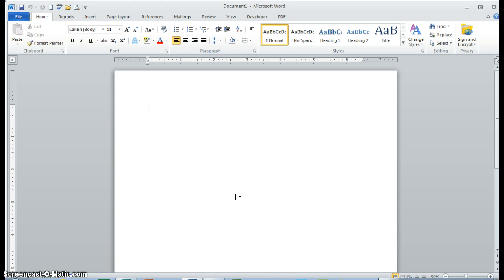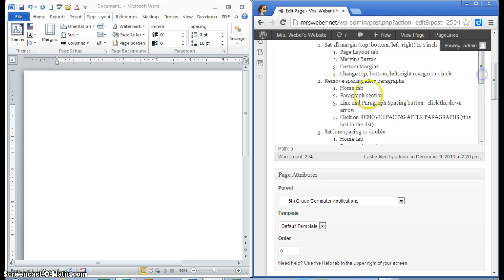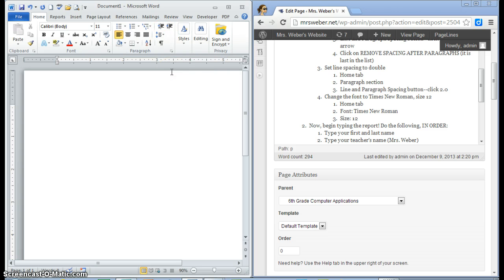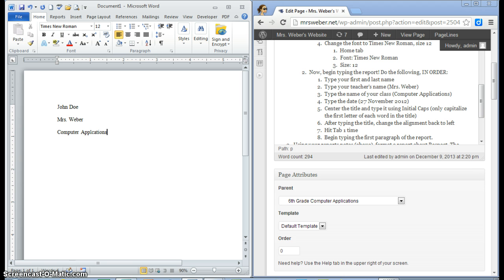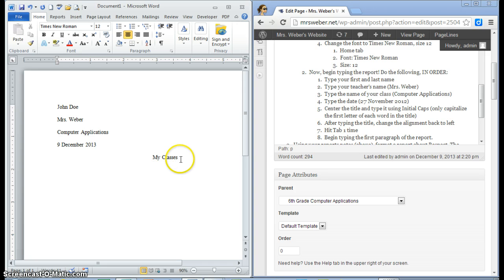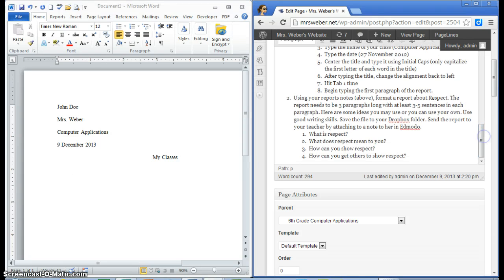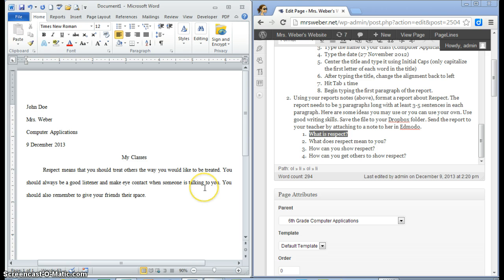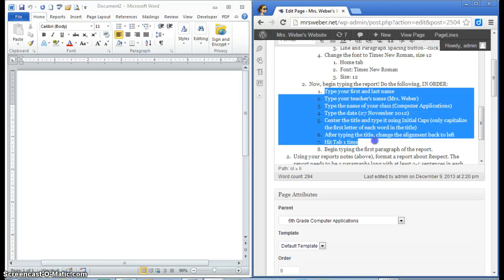6 MLA Report Formatting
6 MLA Report Formatting